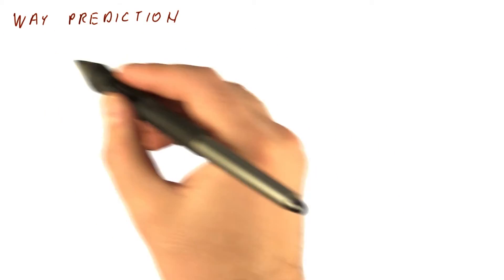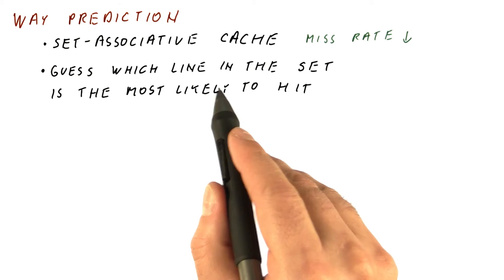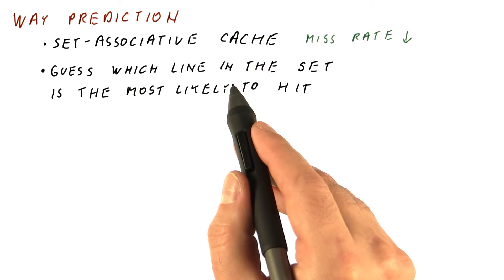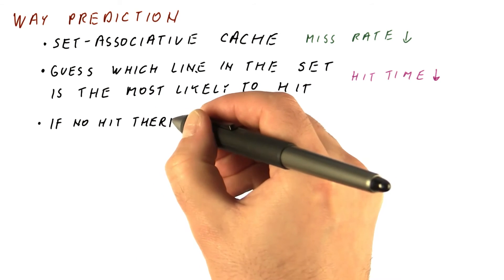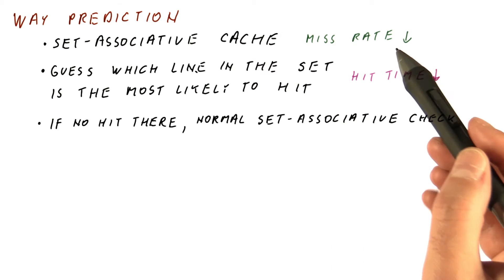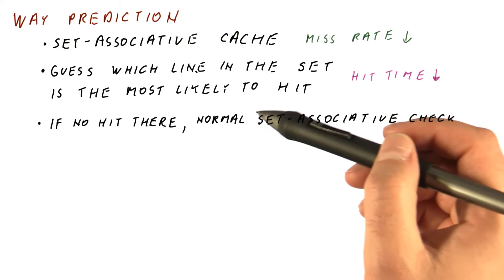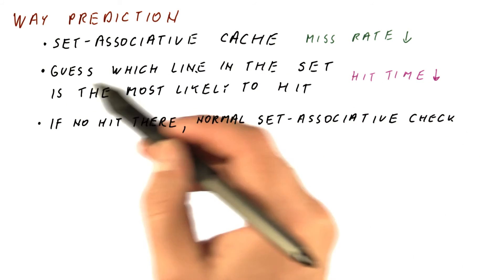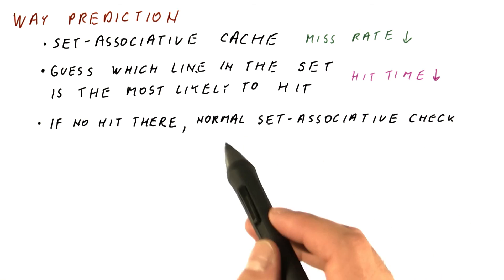Way Prediction - Georgia Tech - HPCA: Part 4